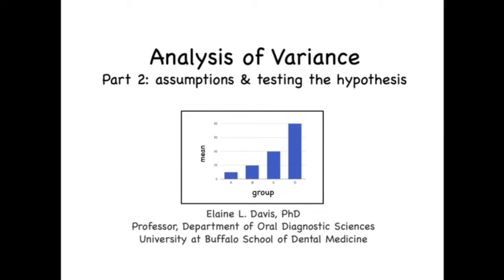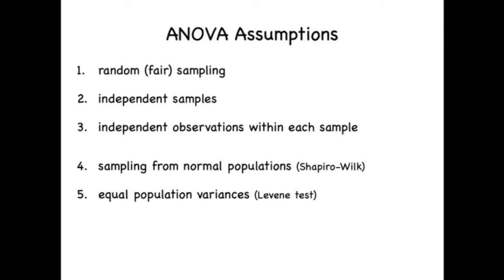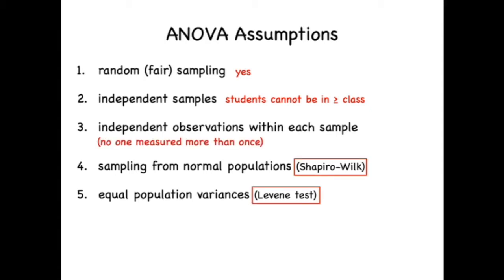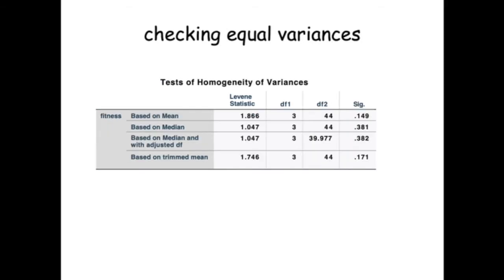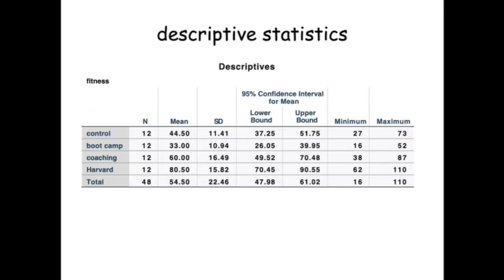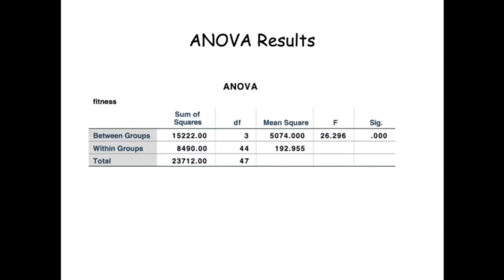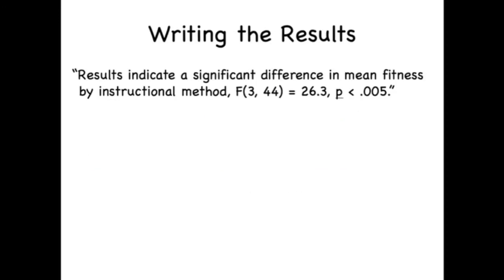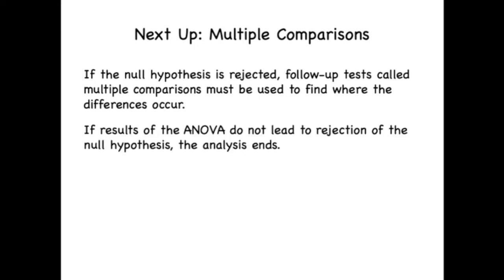ANOVA part 2: assumptions and testing the hypothesis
assumptions and testing hypotheses